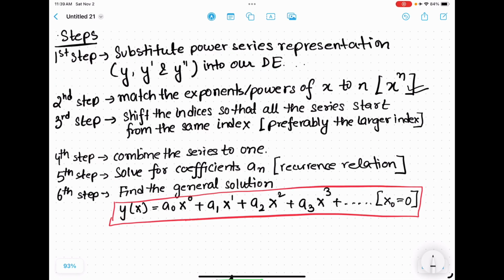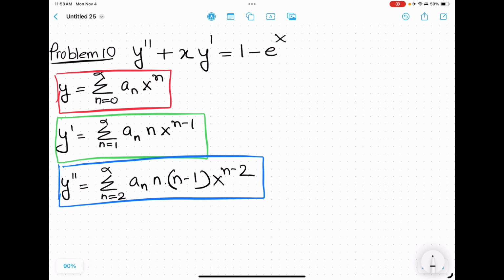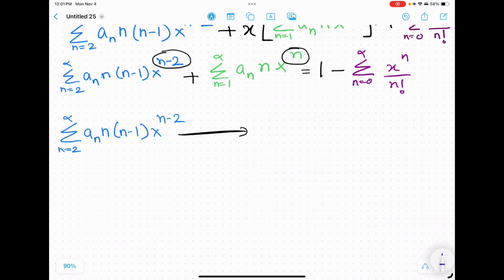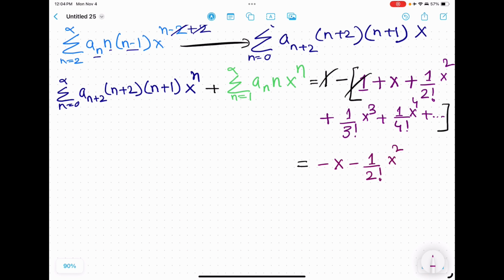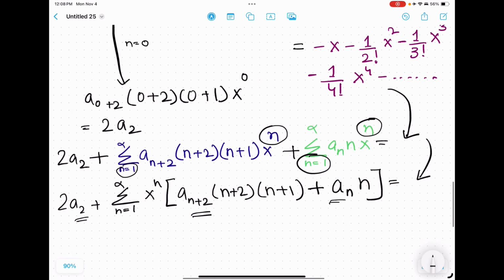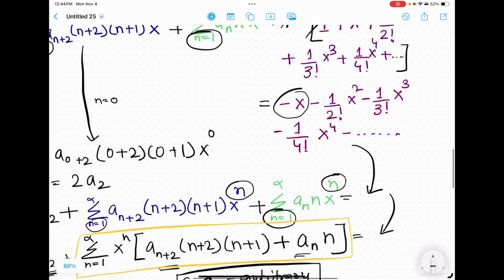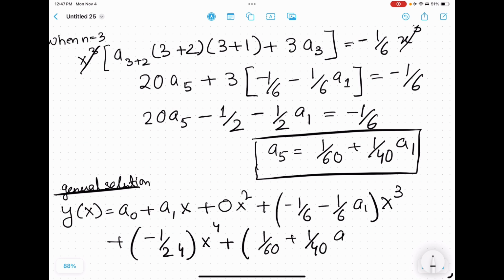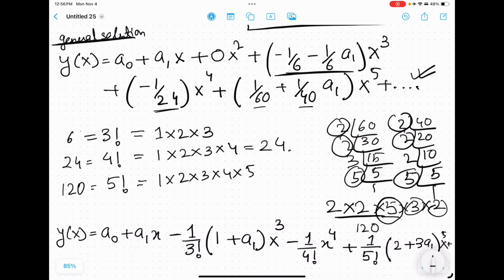Power Series Solution for first order Non-homogeneous differential equation, Problem Chapter 4.1.10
SECTION 4.1
PROBLEMS
In each of Problems 1 through 10, find the recurrence relation and use it to generate the first five terms of a power series solution about 0.

10.     y"+xy'=1-e*